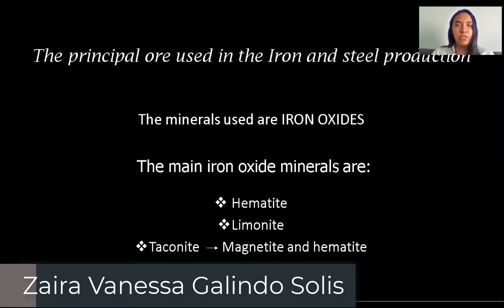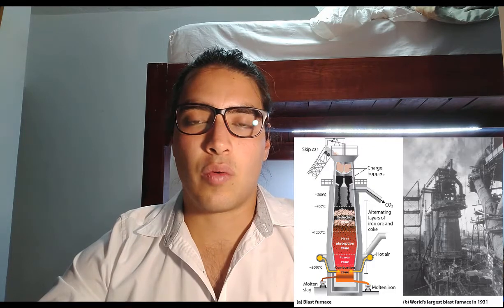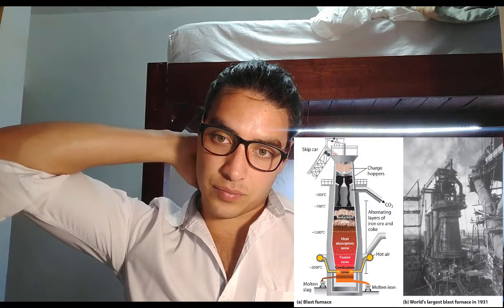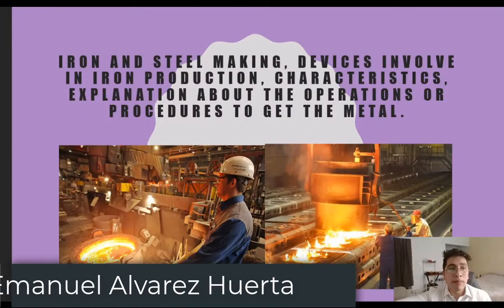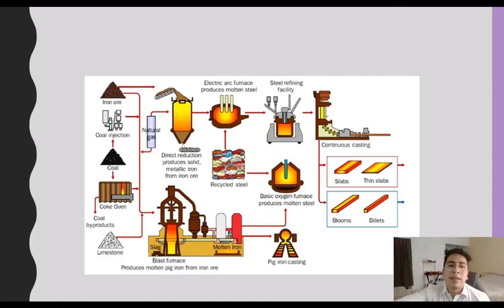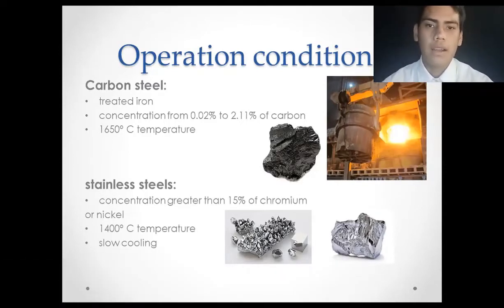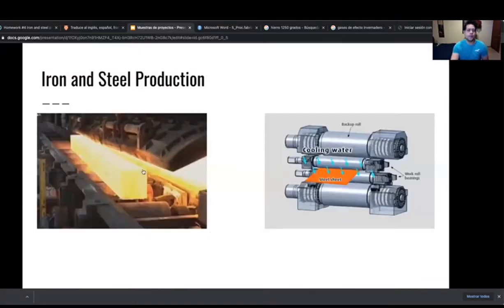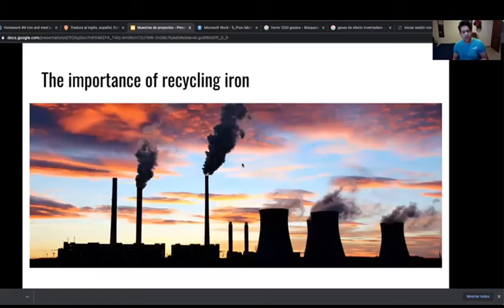Iron and Steel Production